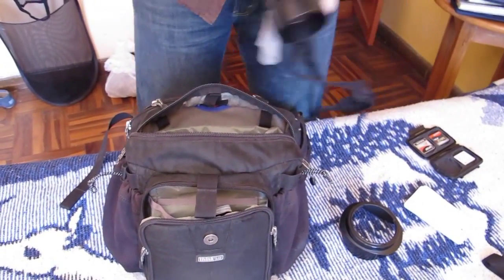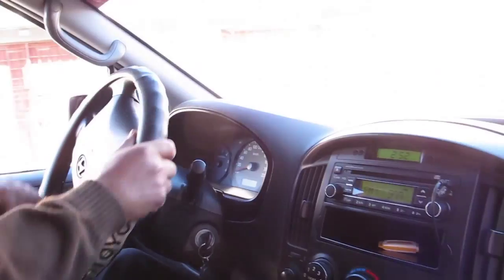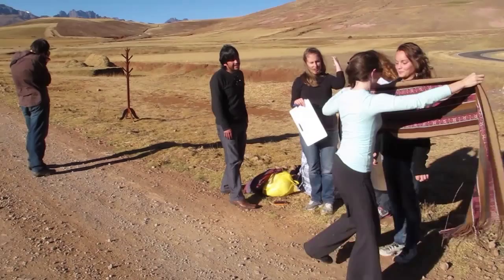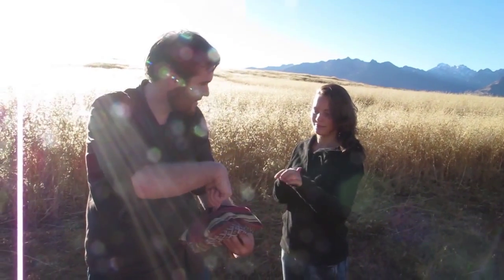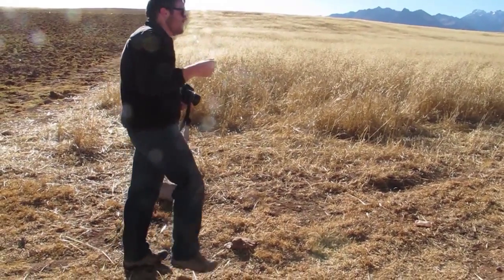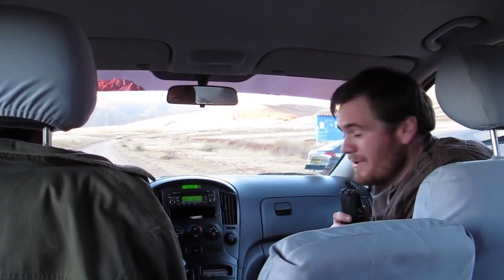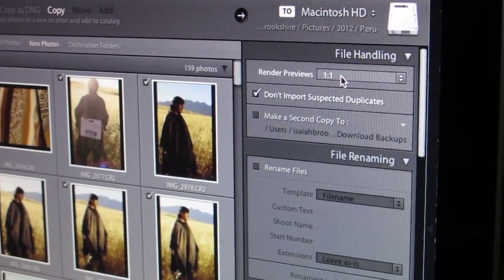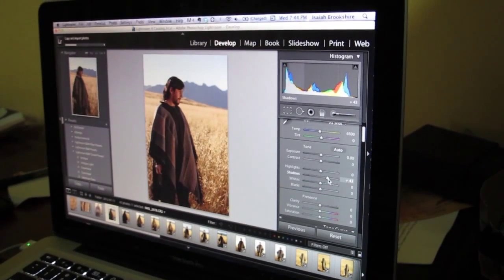Behind the Scenes on a Minimalist Photo Shoot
Take a look behind the scenes on a product shoot with humanitarian storyteller Isaiah Brookshire. Learn how I to travel light and use minimalist photography gear to get great results. The products in this video can be purchased through Threads of Peru